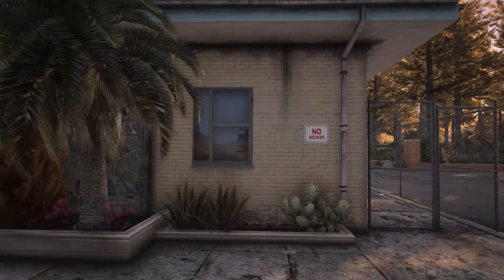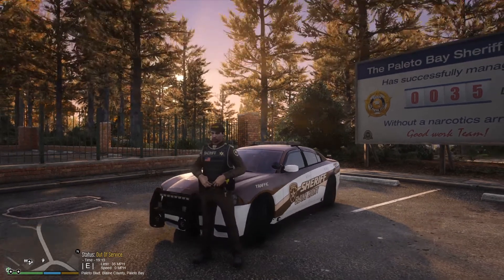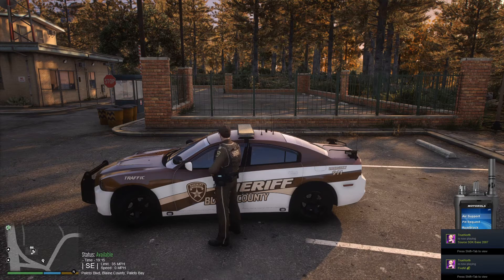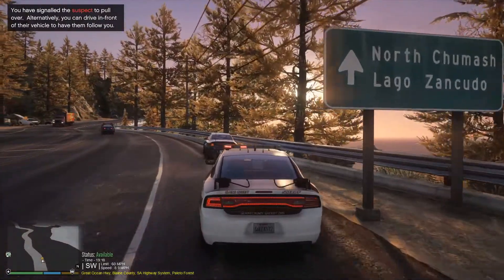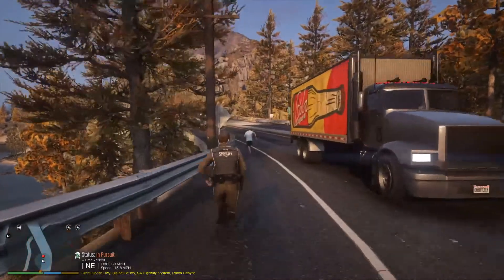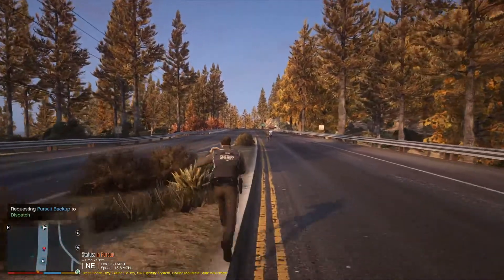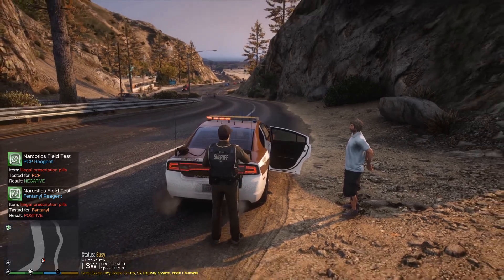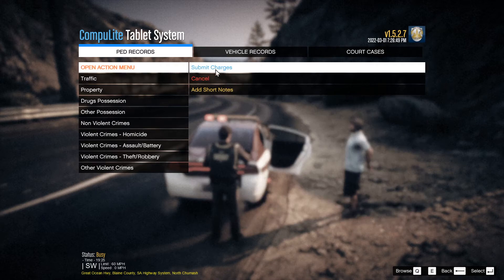Catching them speeders! | LSPDFR 0.4.9 | GTA 5 | Ep# 152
What's going on everyone?!  Hitting you with another episode, Today we are rocking Blaine County again finally!!!.. Link down below, Pack will be released at sometime

       ~~🔵(Swearing/Violence/Partial Nudity)🔵~

~~🔴This Is not Real Life Law Enforcement, This is GTA 5,  Its a video game!!!🔴~~

Mods can be found threw out the LSPDFR website

(Credit Sam)

(Credit: bejoijo)

Wanna help me out get better things?

My Graphics
 QuantV:
(10$ Monthly)

Shout out to GrandTheftPD for Gloves and mask